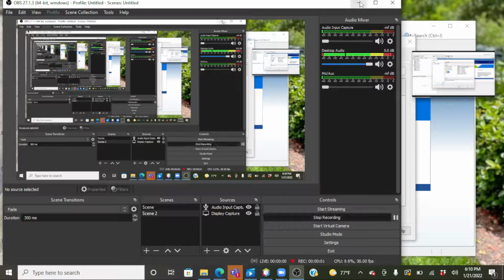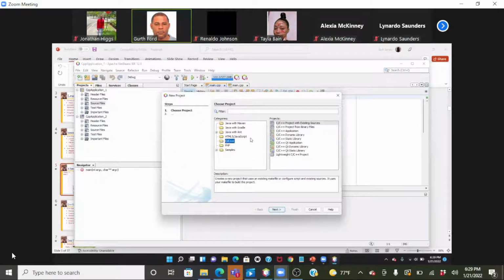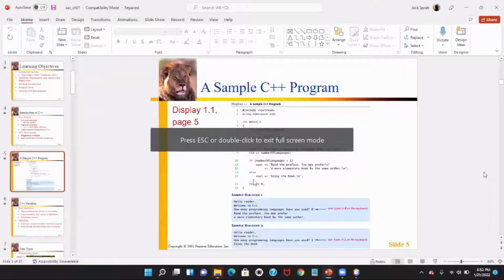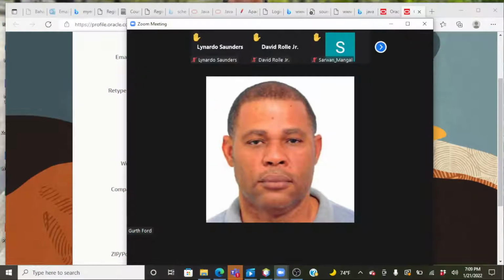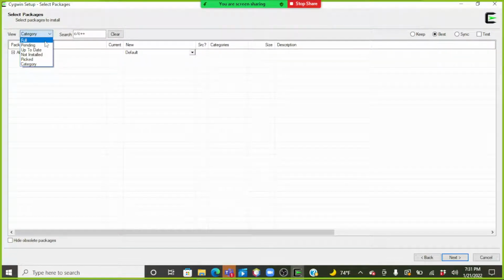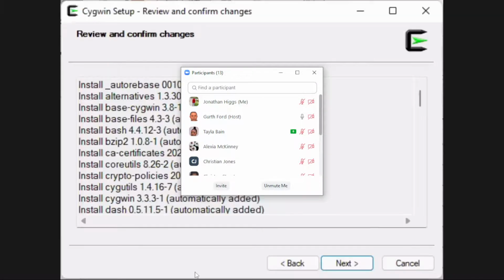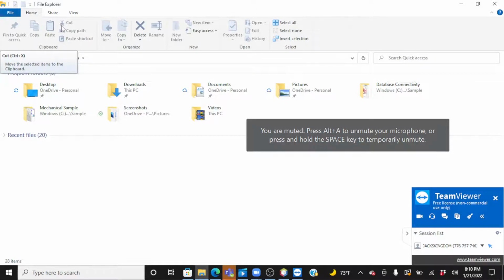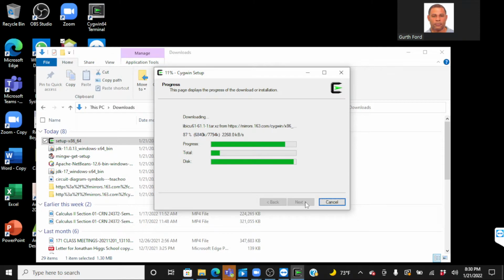ford 1 watch